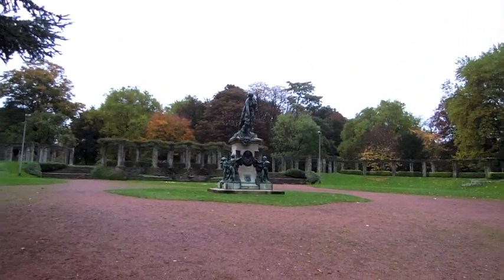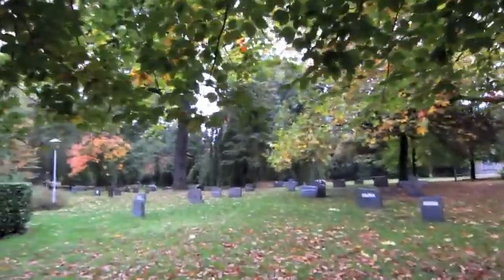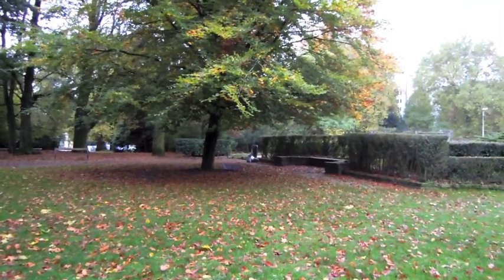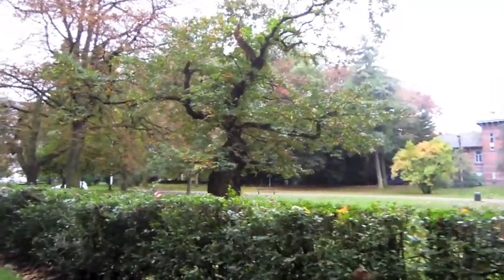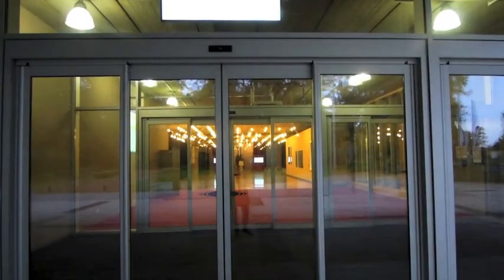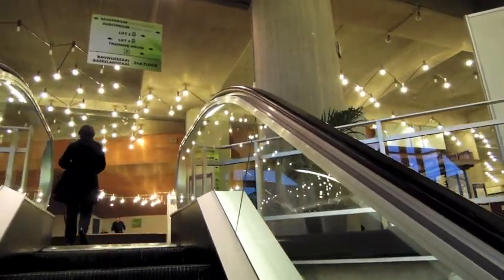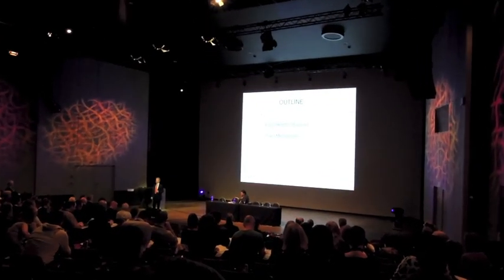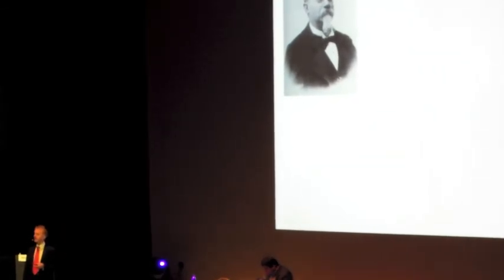2Ghent Part 2 Walk in the Citadel Park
Ria Windcaller's walk into Citadel Park in Ghent Belgium where the 8th Annual European Congress on Violence in Psychiatry was taking place in October 23-26, 2013.